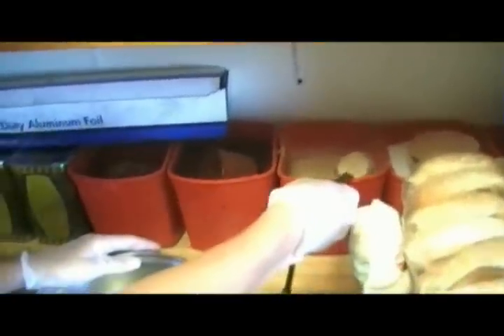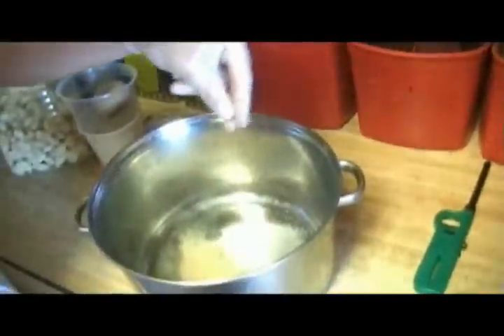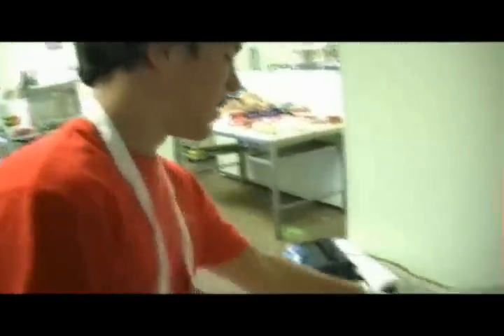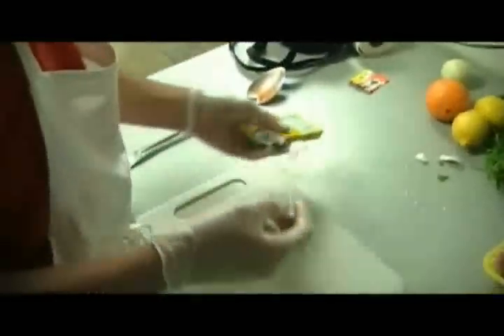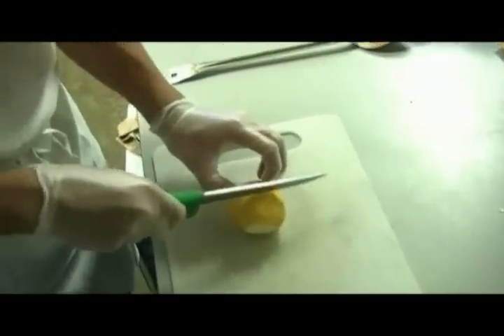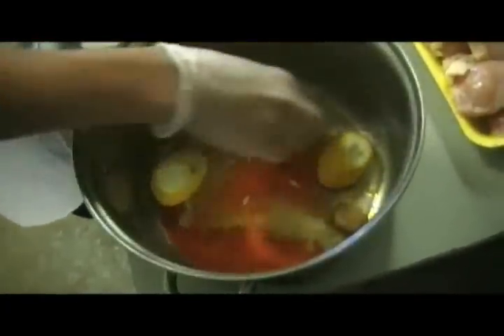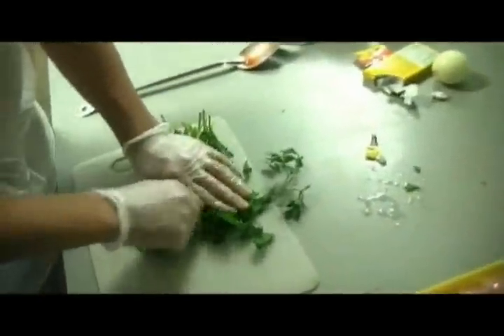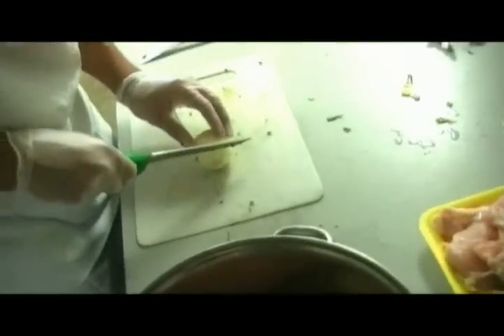Chicken Mozambique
Emeril Who???  Mark Messier and Isaac Massa share their famous Chicken Mozambique recipe.